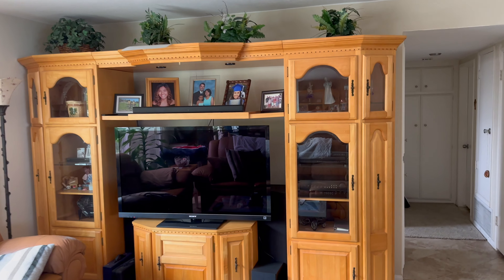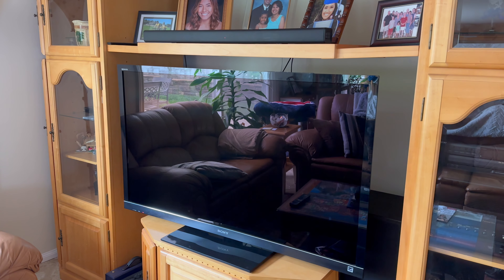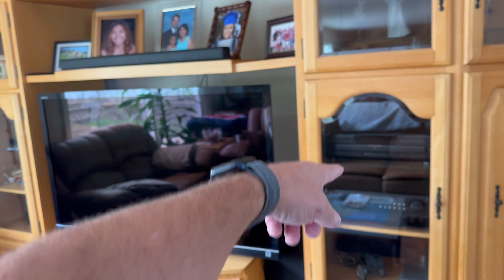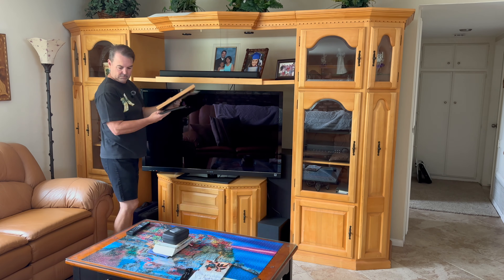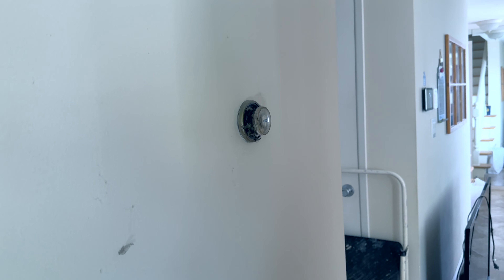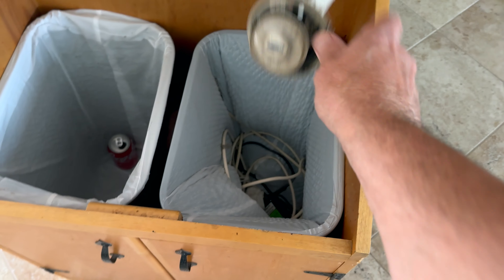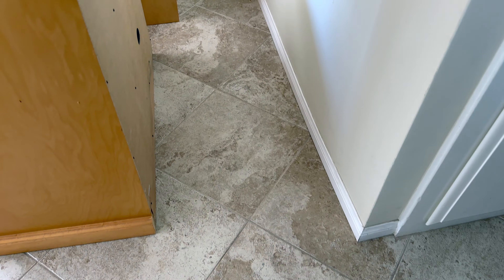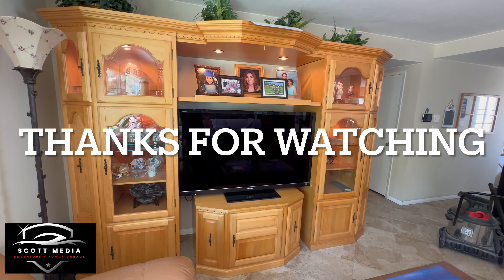Entertainment Center Improvements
Scott takes apart the entertainment center to clean, organize, and make a few improvements. Enjoy!